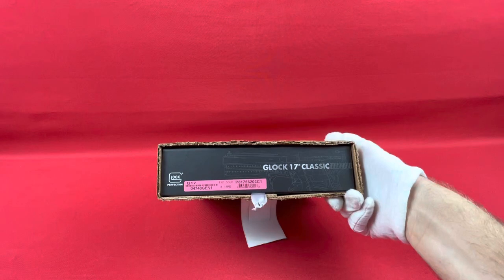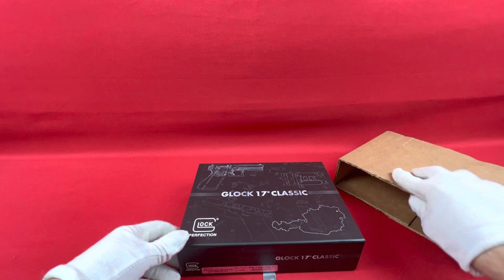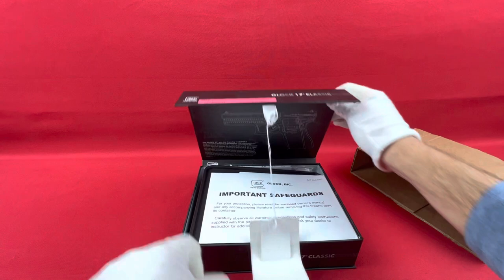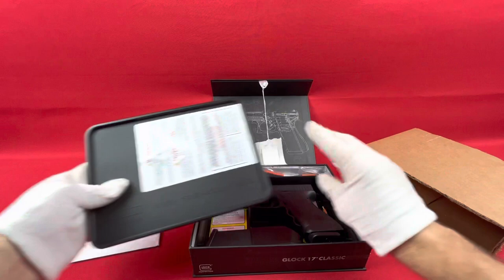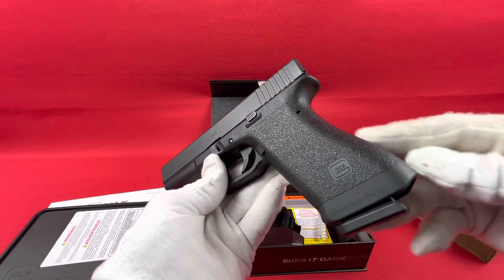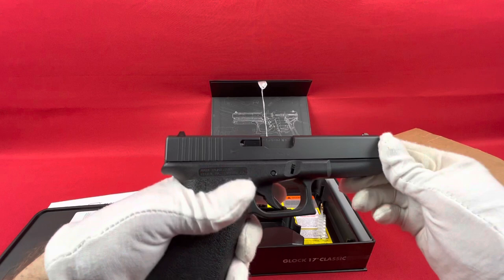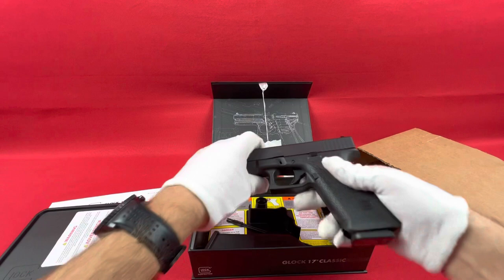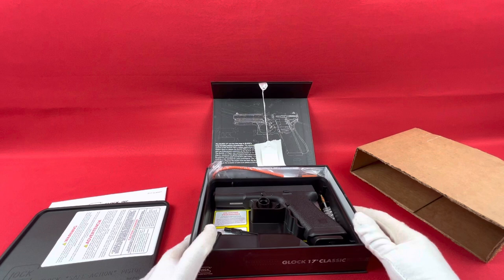Glock 17 Classic Series 9mm